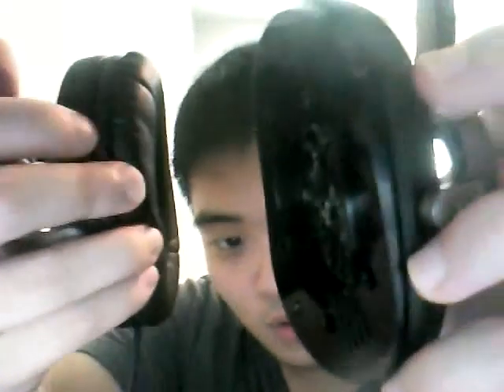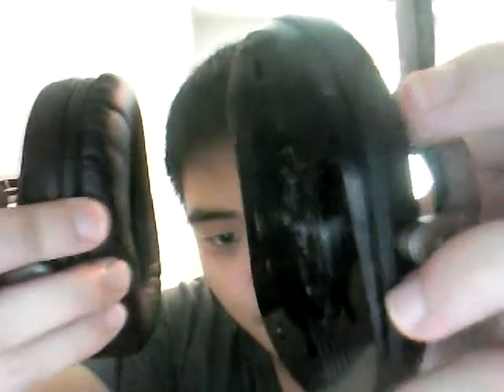mdr zx500 vs mdr zx700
This is a comparison between the mdr zx500 and the mdr zx700. Webcam on my laptops suck so sorry for the video quality.
Plz do comment and rate